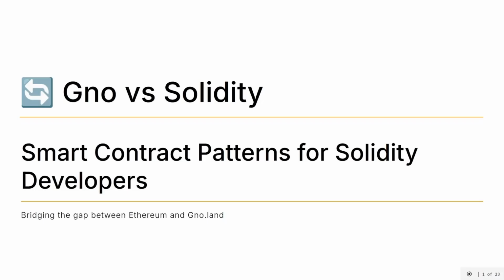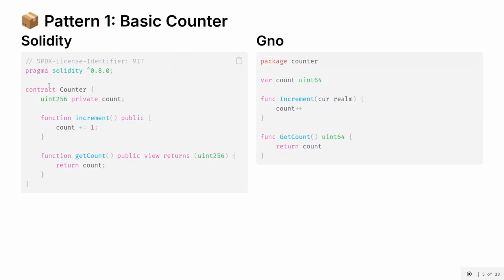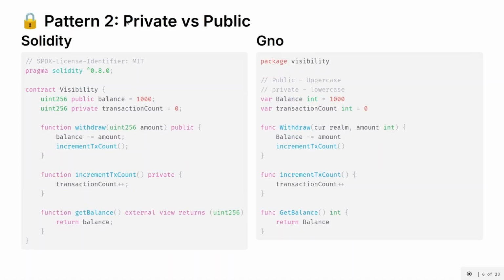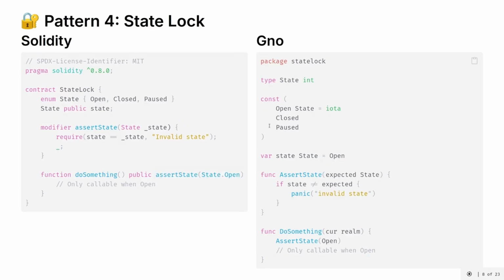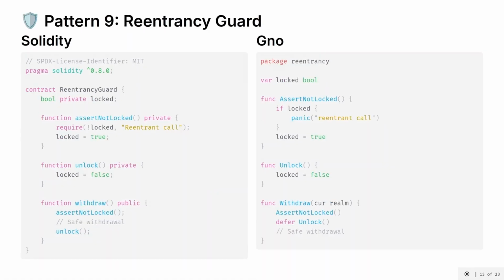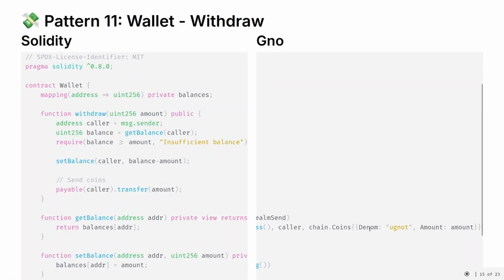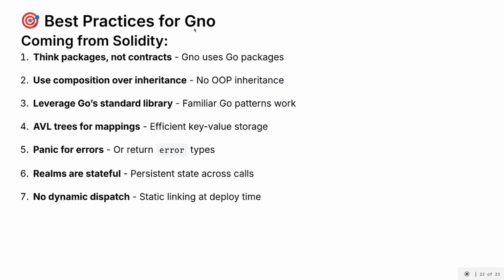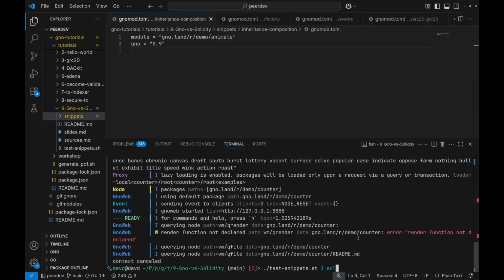Gno VS Solidity - Gno Land Education Tutorial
All content and sources used in this video are available in this repository